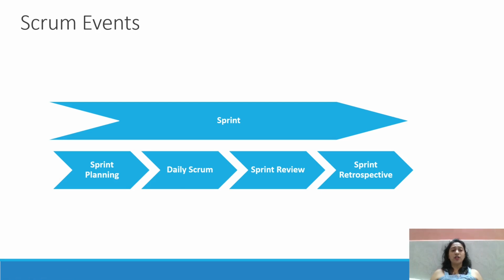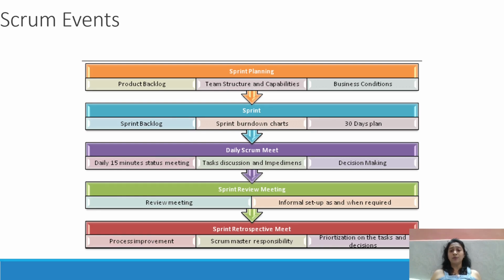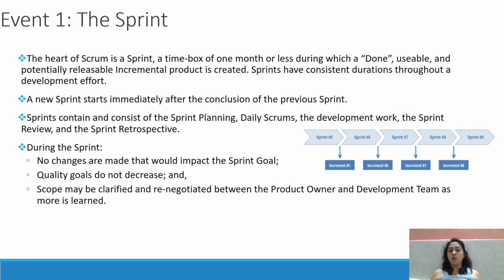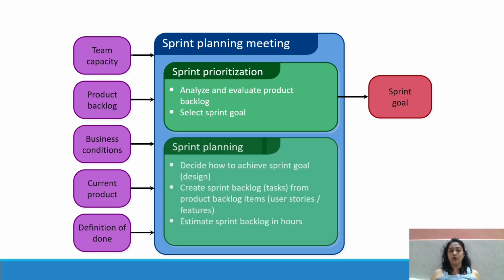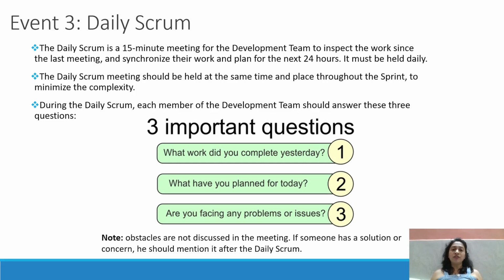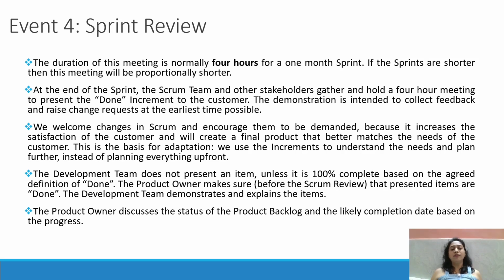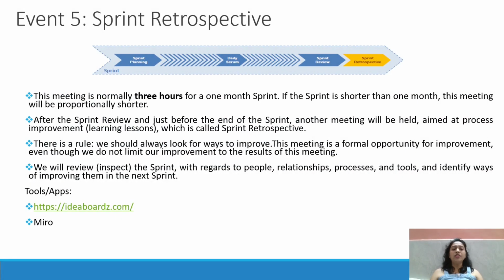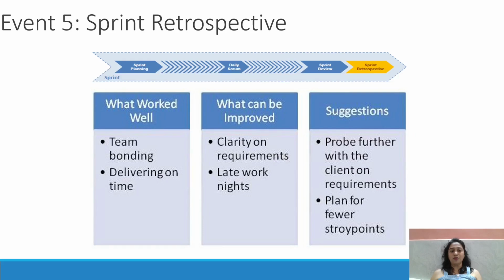Scrum Events Explained | Sprint Planning, Daily Scrum, Review & Retrospective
Learn the key Scrum Events in Agile Scrum and understand how they help teams plan, collaborate, track progress, and continuously improve throughout the sprint lifecycle. In this video, you’ll discover the purpose, structure, and best practices of each Scrum event used in real-world Agile projects.

Whether you're a Scrum Master, Product Owner, Developer, Project Manager, Business Analyst, or someone preparing for Agile interviews and certifications, this video will help you build a strong understanding of Scrum ceremonies and team collaboration.

📌 In This Video:
✔ What are Scrum Events?
✔ Importance of Scrum ceremonies in Agile
✔ Sprint Planning explained
✔ Daily Scrum (Stand-up Meeting) overview
✔ Sprint Review meeting explained
✔ Sprint Retrospective explained
✔ Sprint as the core Scrum event
✔ Roles and participation in Scrum events

🚀 Learn how Scrum events improve communication, transparency, teamwork, and delivery success in Agile environments.